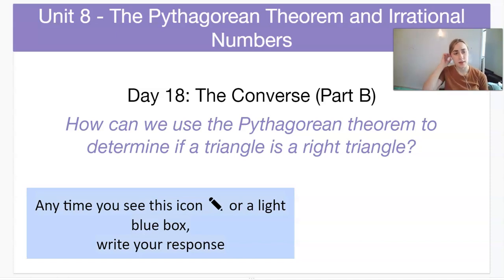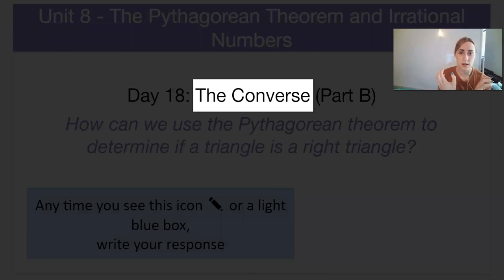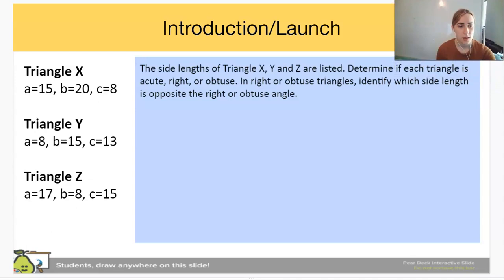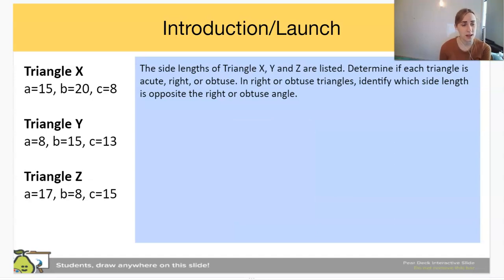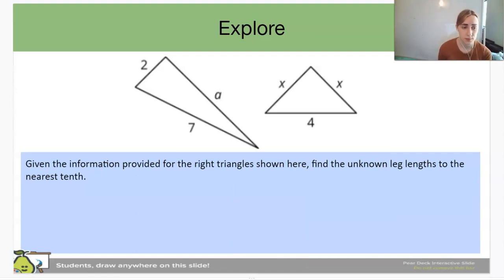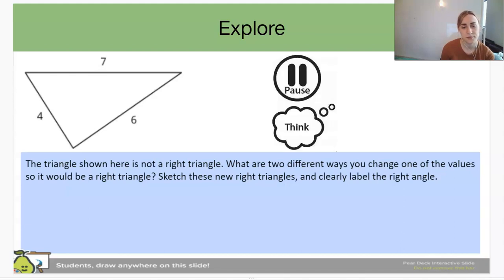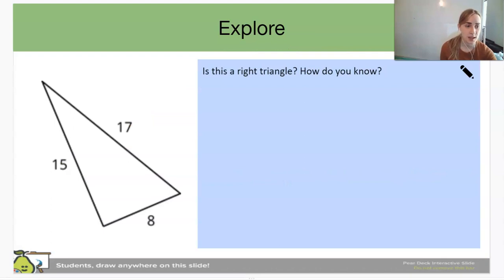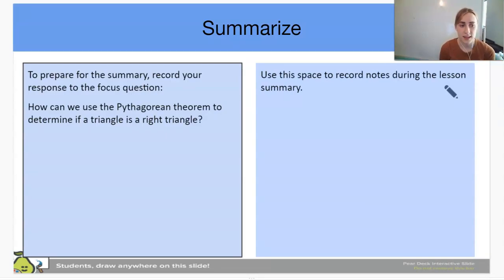Math_Grade 8_Unit 8_The Pythagorean Theorem and Irrational Numbers_Day 18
This video supports students on 8th Grade Math Unit 8, Day 18, answering the big question "How can we use the Pythagorean theorem to determine if a triangle is a right triangle?"